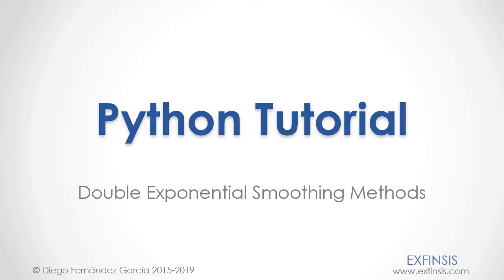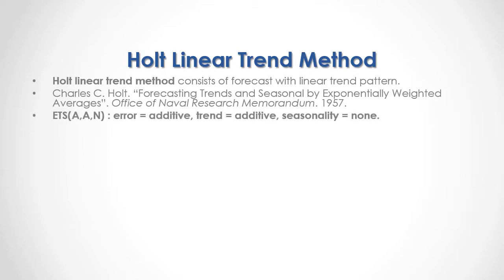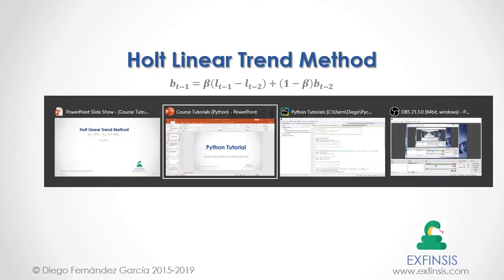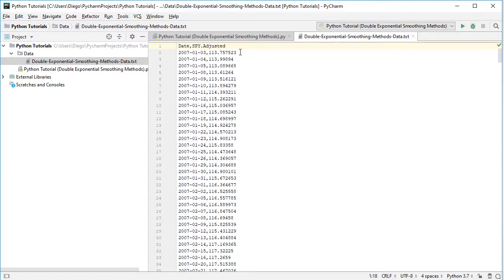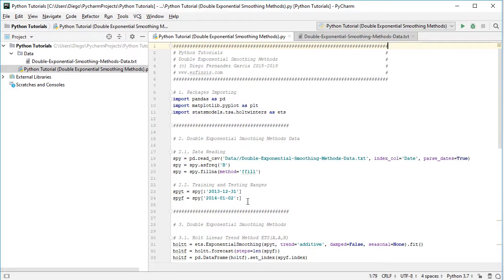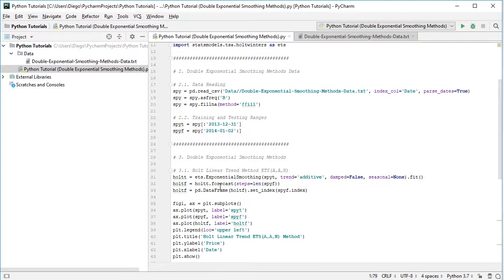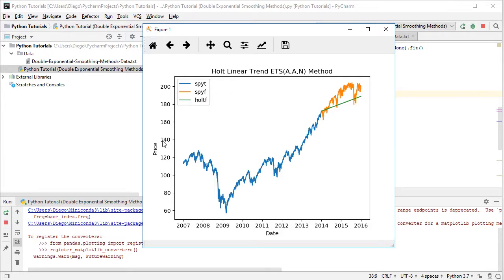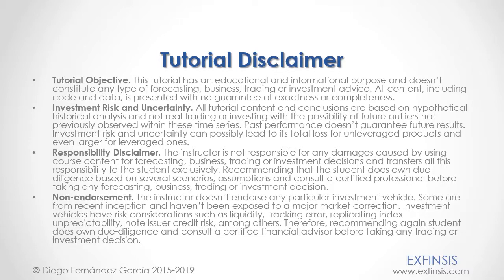Python Tutorial. Double Exponential Smoothing Methods